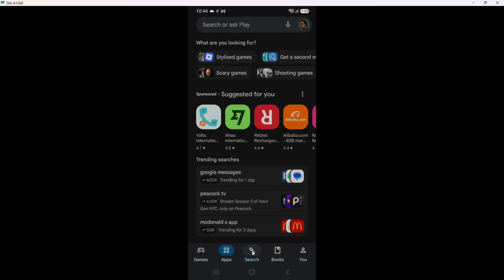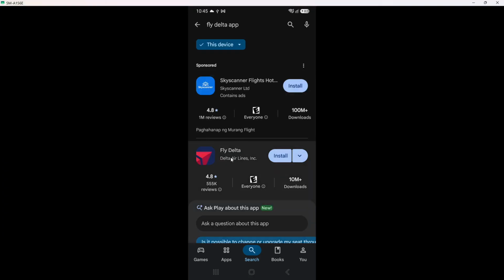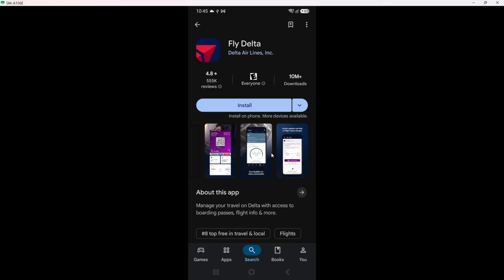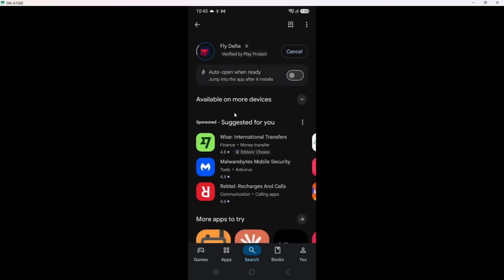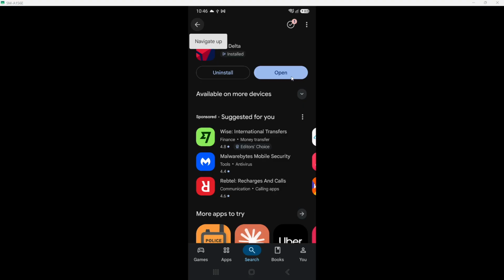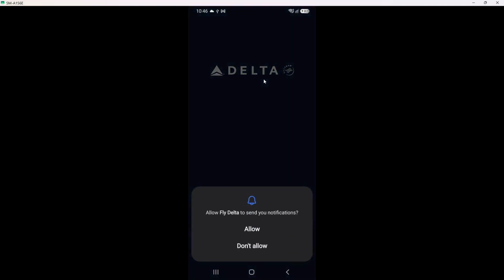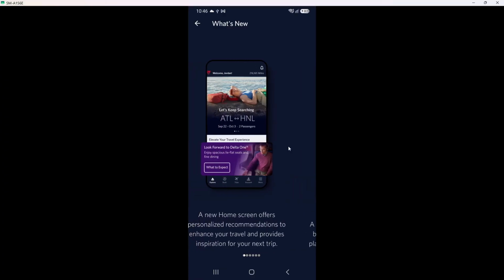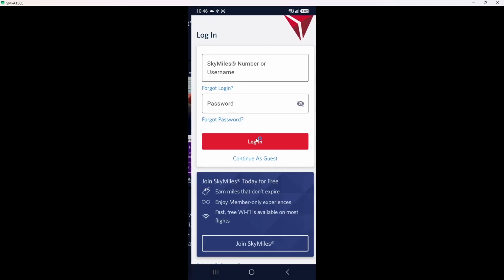How to Download Delta Air Lines app on Android [2026 Full Guide]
How to Download Delta Air Lines app on Android

Are you ready to streamline your travel experience? In this video, you’ll learn how to download the Delta Air Lines app on your Android device—essential for every frequent flyer! The Fly Delta app makes managing your flights easier than ever, giving you access to booking, check-in, and your travel itinerary right at your fingertips.
We'll guide you step-by-step, starting with how to navigate the Google Play Store and find the Fly Delta app efficiently. You'll learn about the installation process and what to expect while downloading. Don’t miss out on maximizing your travel convenience; with the Fly Delta app, you can track your baggage, receive real-time notifications, and manage your SkyMiles account. Discover how this app can make your journeys smoother and more enjoyable. Tune in now and get ready to take your travel game to the next level!

Delta app, Fly Delta, download Android, travel app, manage flights, Android apps, Delta Air Lines, SkyMiles, travel tips, app tutorial, Google Play Store, Flight management, install app, travel convenience, booking flights